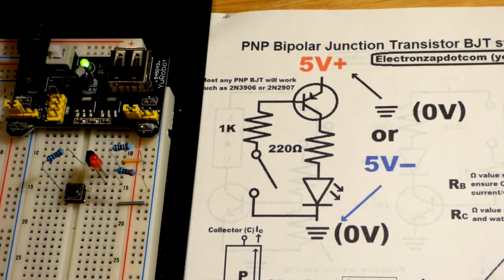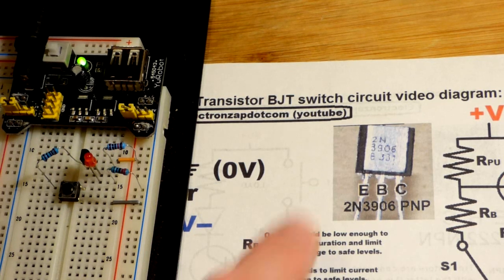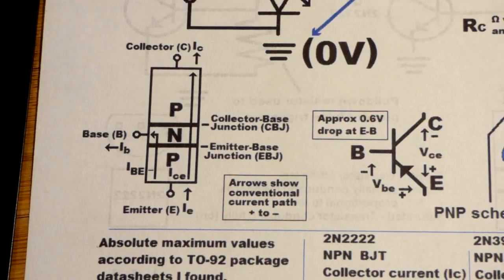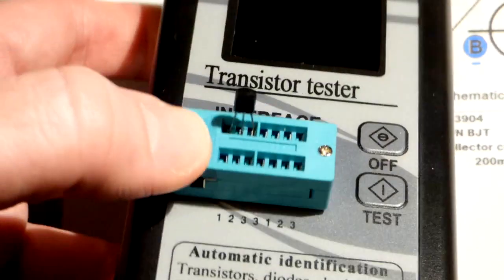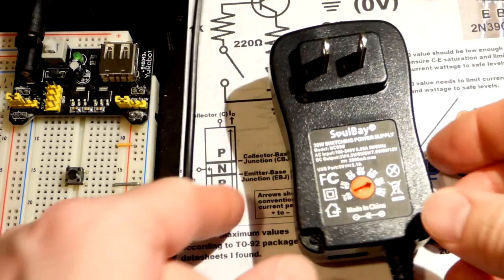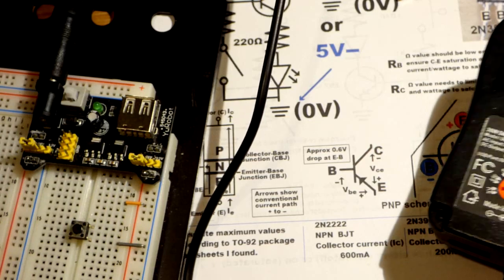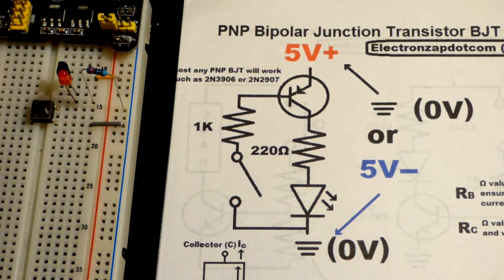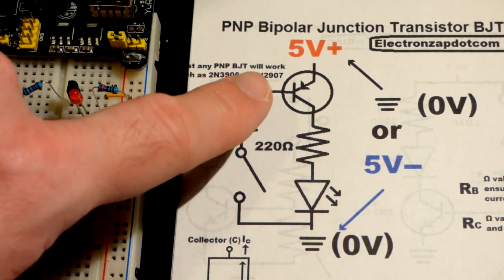Transistor circuit 2 PNP BJT 2N3906 switch for beginner DIY electronics hobbyists